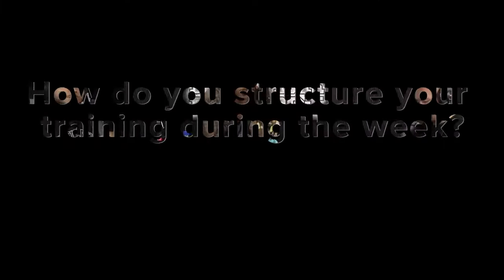Structuring Strength Training For Jiu Jitsu Athletes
Follow Jimmy on Twitch: @TheJimmyHouse

Secure your Rare Breed merch CODE JHOUSE10